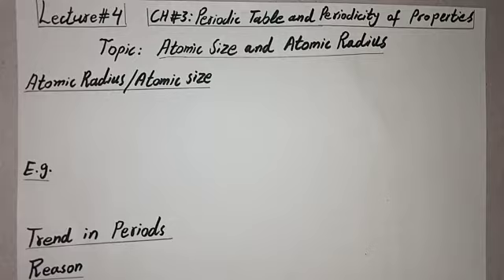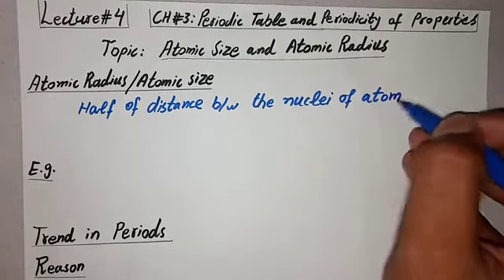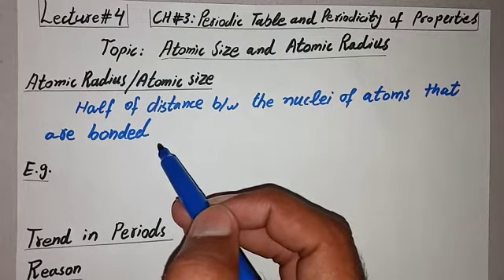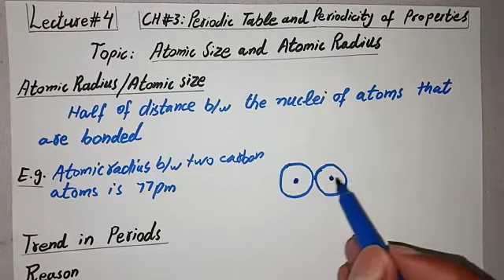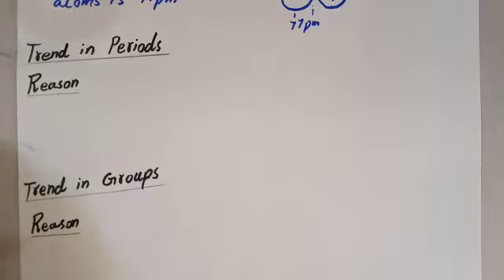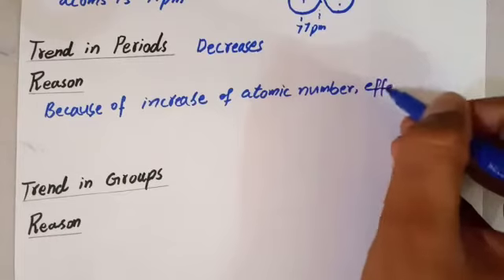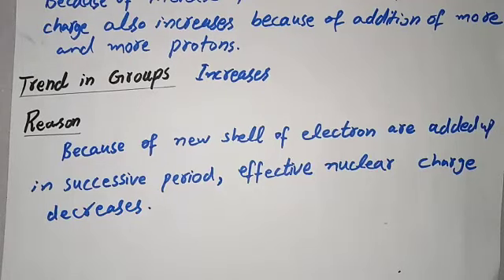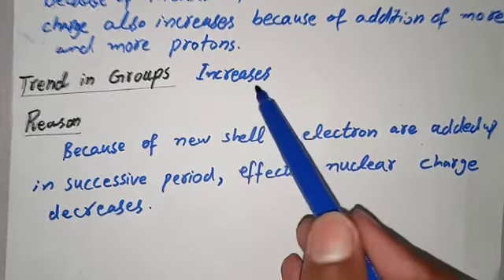Grade 9 | Chemistry | Atomic Size And Radius | Ch #3 | Periodic Table & Periodicity Of Properties